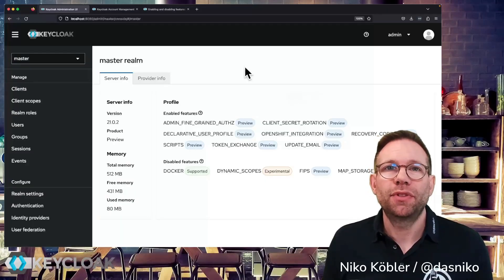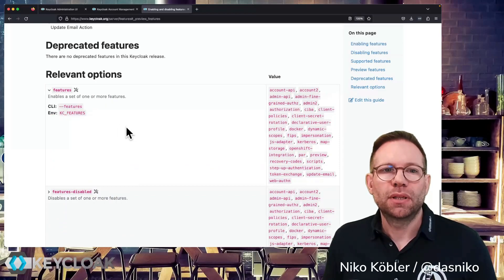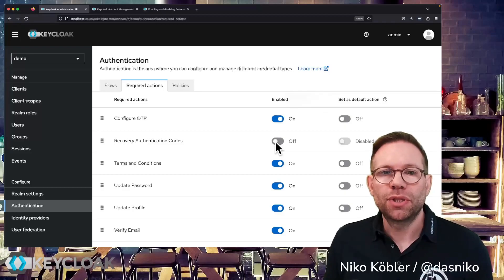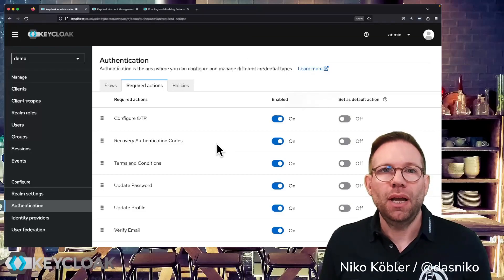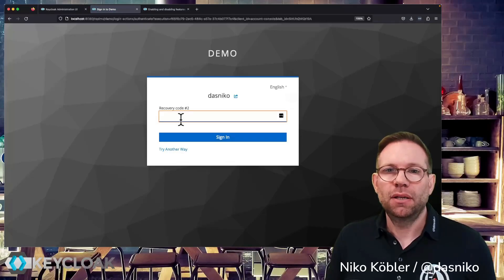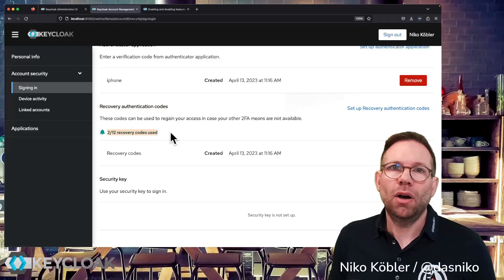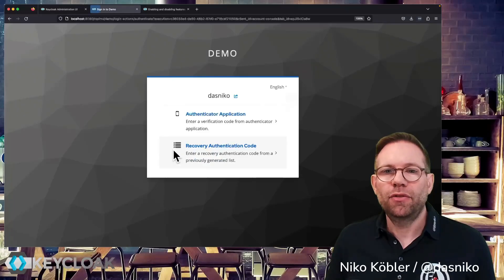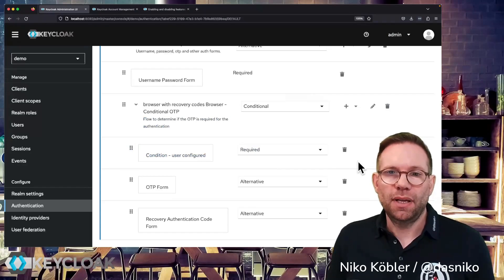KEYCLOAK Recovery Authentication Codes | Niko Köbler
Having MFA for users signing-in is more than a good idea. But what if they forgot or loose their MFA device? Or the data on the smartphone app is lost? Then it's good if you can provide an alternative sign-in method with recovery codes as a second factor. Keycloak comes with this option out-of-the-box! You just have to enable the feature and configure the authentication flow appropriately. See this video for all the details you have to know!

📖  Chapters:
0:00 - Intro
0:29 - About Recovery Codes in MFA @ Keycloak
1:10 - Recovery Codes Feature
2:15 - Recovery Codes Required Action
3:20 - Configure all the things (OTP)
4:09 - Configure & create Recovery Codes in Account
5:19 - Sign-in with Recovery Code
8:03 - Authentication Flow for Recovery Codes
11:00 - Weird stuff enabling/disabling the required action ;)
14:38 - Recap, Conclusion & Outro

All things Java, JavaScript, All-End (Frontend, Backend, Fullstack Deployments), Authentication, Security 🔐, IAM, Keycloak, Containers, DevOps, Cloud ☁️, Serverless, On-Premise